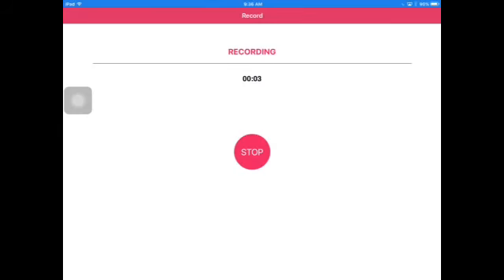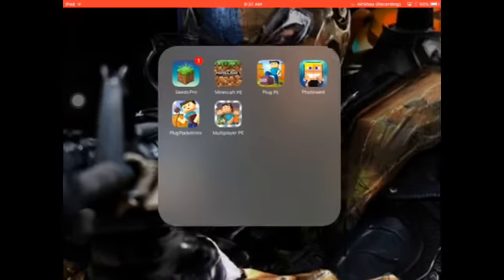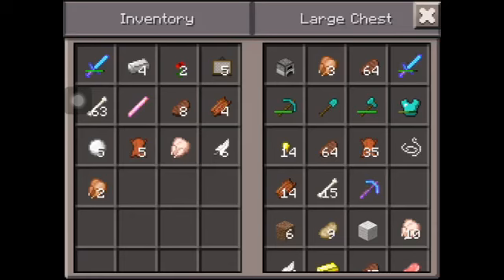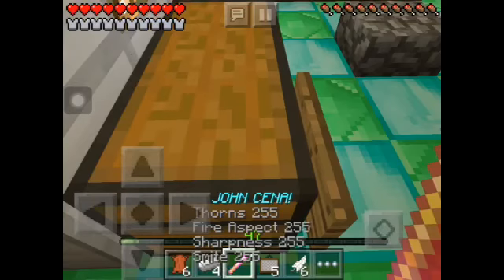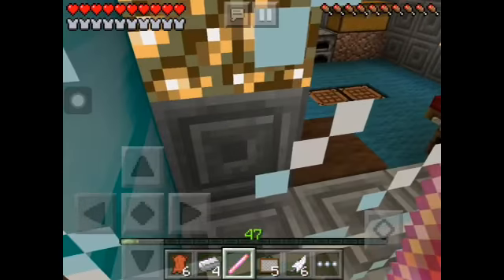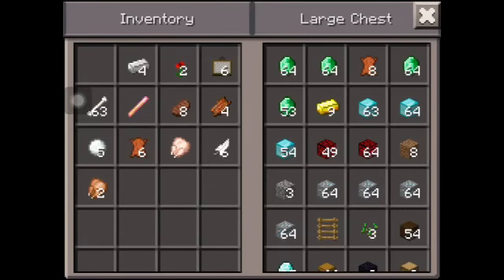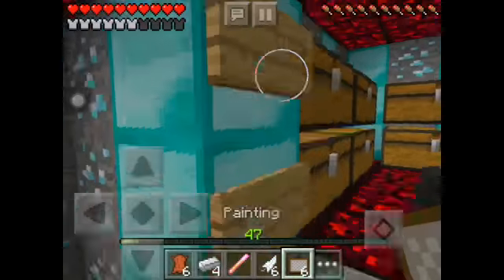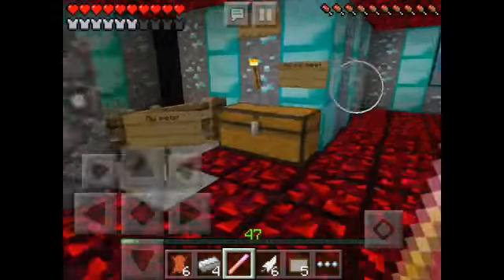MCPE 1.4.0. FEATURES | Witches,Cauldrons AND MORE!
Sorry for the lag
For more great news go to emuinsc.com